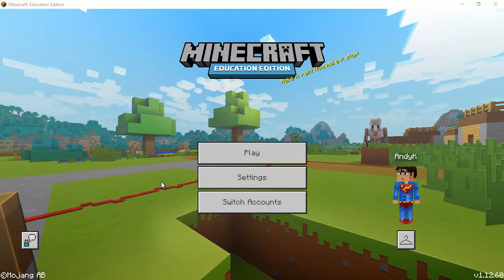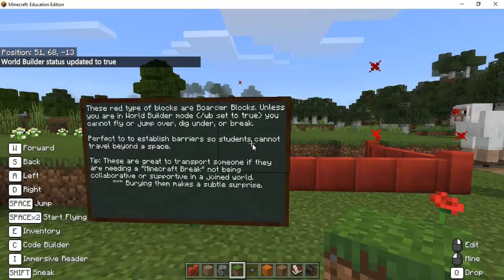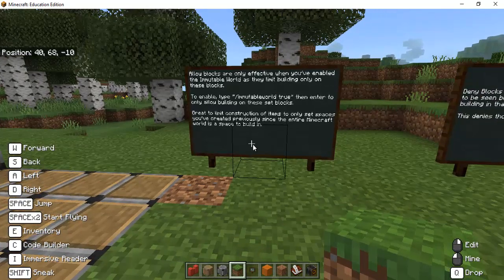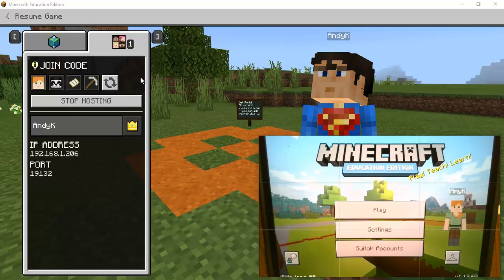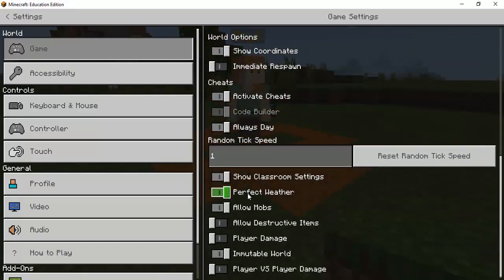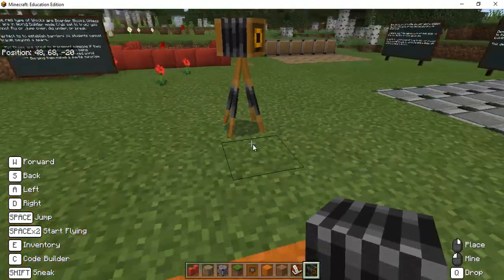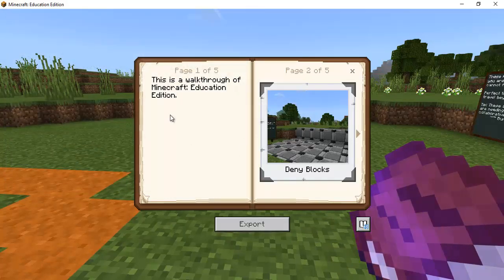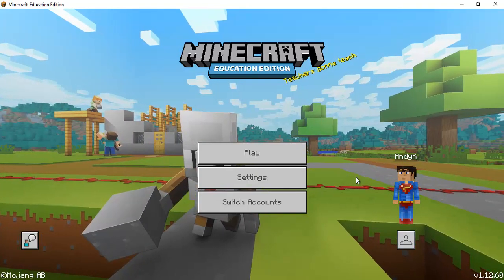Minecraft: Education Edition Beginner Walkthrough for Remote Learning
A walkthrough explanation of what I first learned to understand some of the helpful unique blocks for Minecraft: Education Edition. With so many new users to Minecraft EDU and remote learning, I hope this helps.